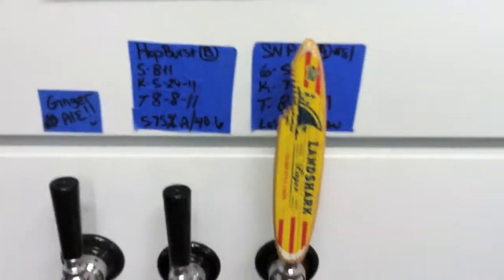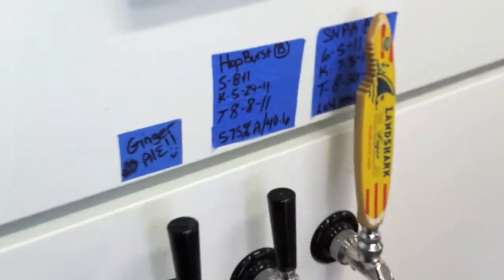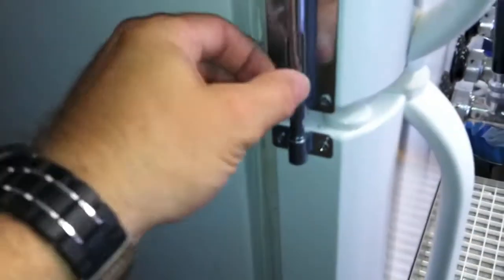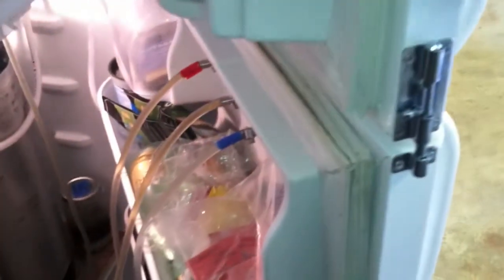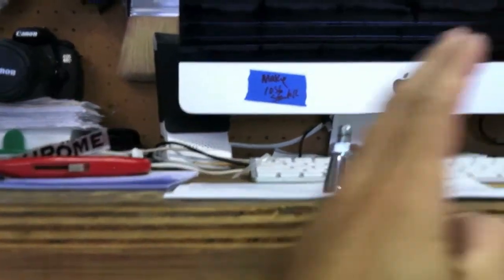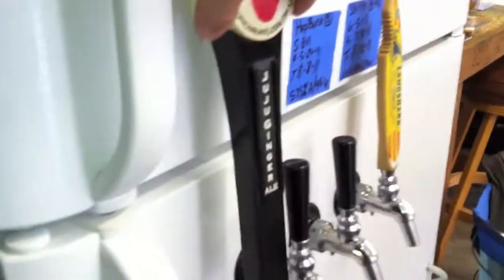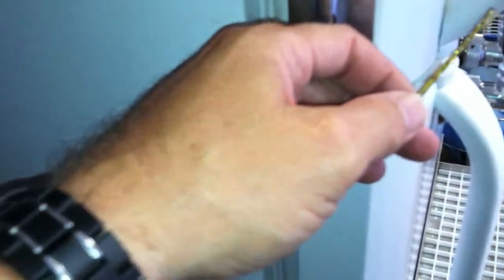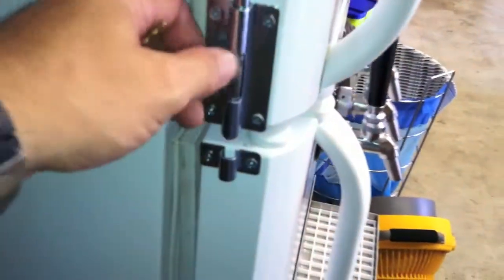Kegerator latch....stolen from Hokiehomebrew and others...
I was watching Hokie's video the other day and toward the end when he went to the garage to show us some beer he had in the fermenters, I spied this quick fix.

The latch is at about 3:33 but watch the whole thing cause it's good!

filmed with my iPhone 4 from Verizon.